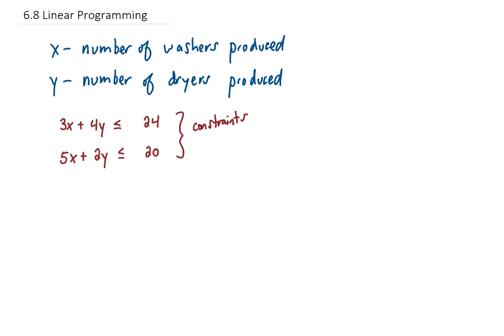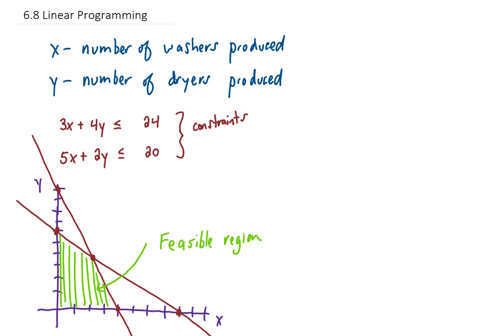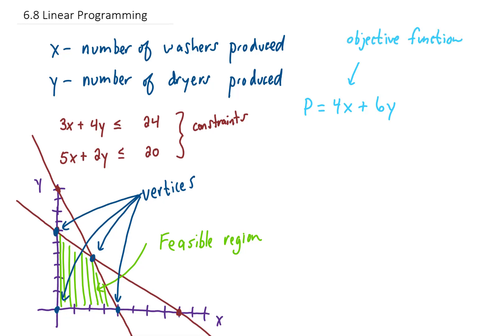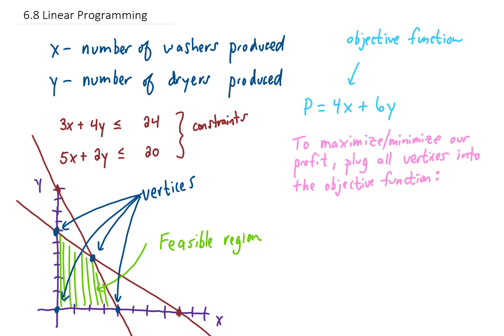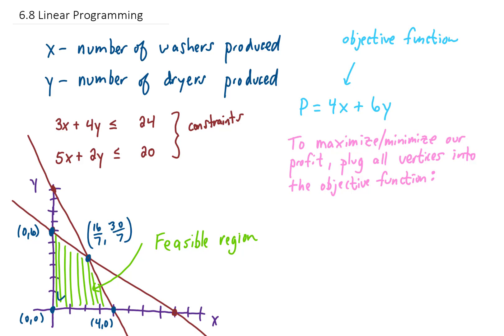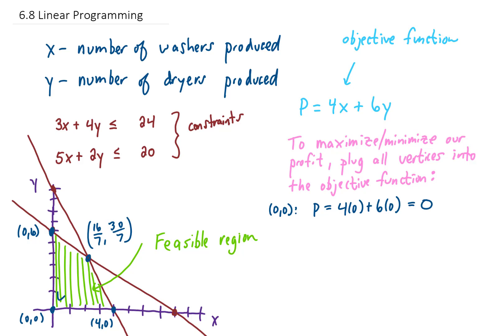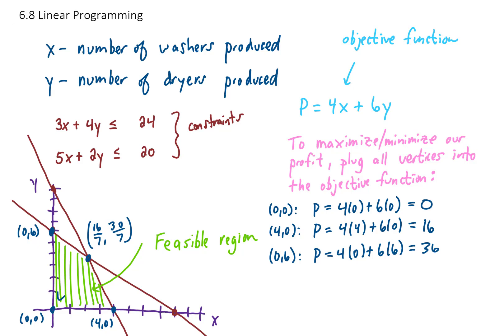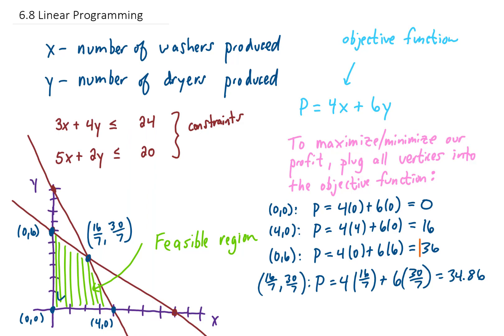Linear Programming (maximize the objective function given the constraints)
Here, we briefly discuss linear programming with an objective function of the form P = Ax + By. We graph the feasible region for washer/dryer production, then maximize the profit of the washer/dryer company by plugging in the vertices of the feasible region into the objective function.